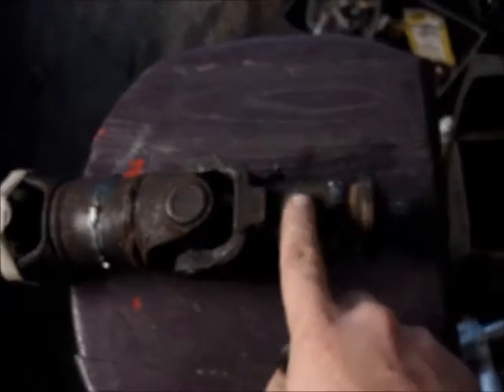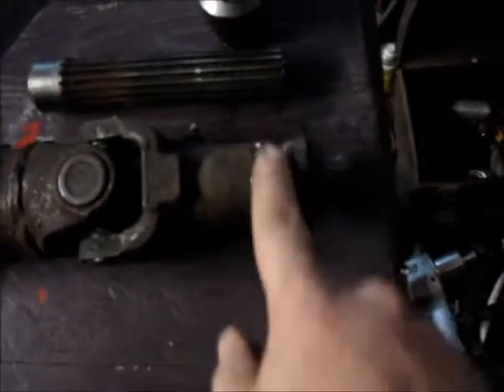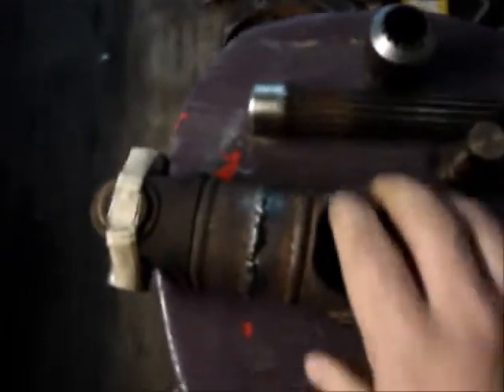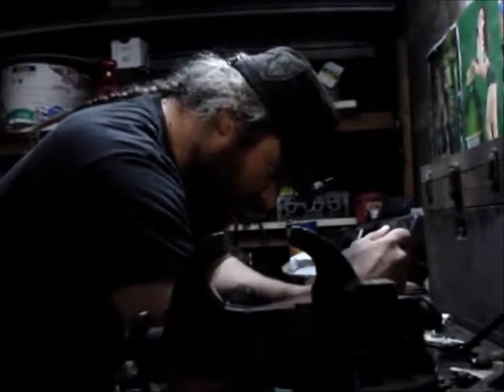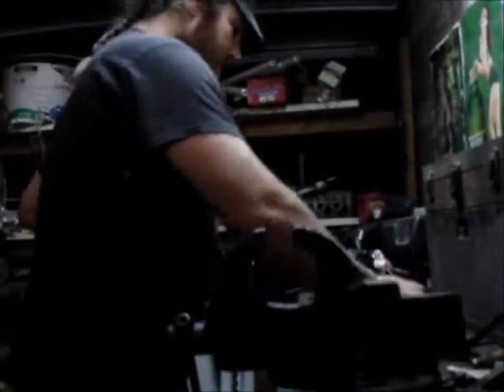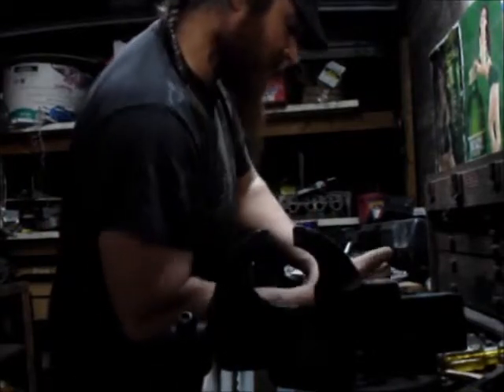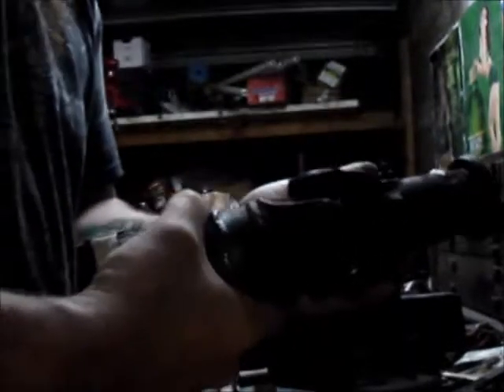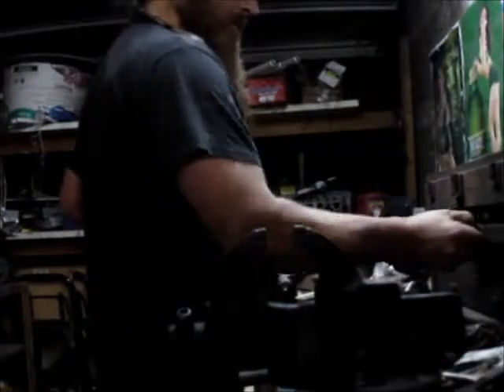Revamp the shaft